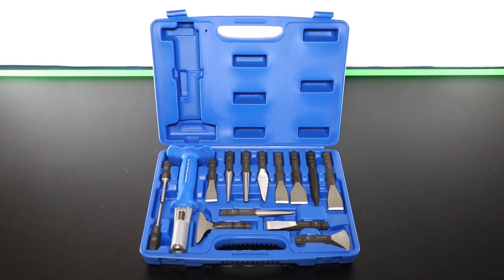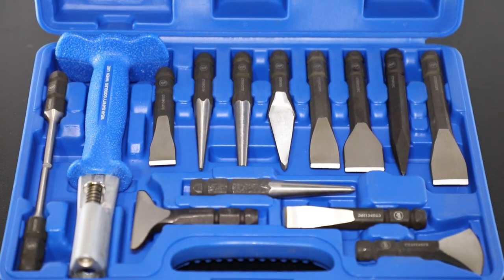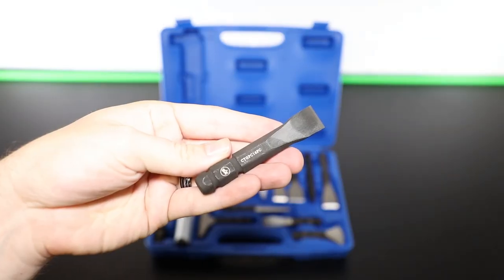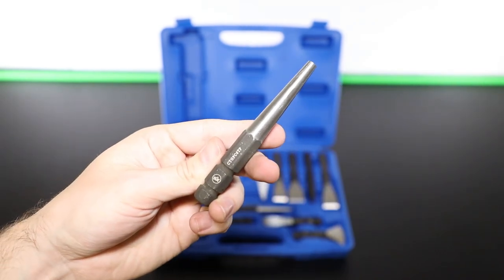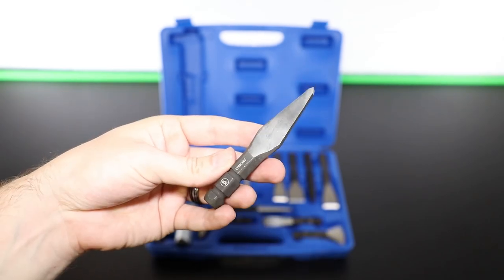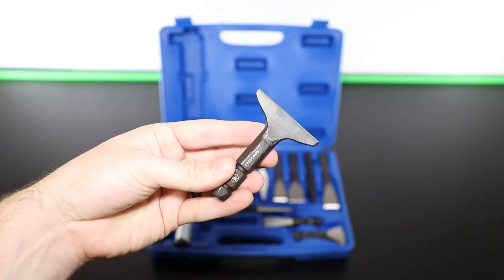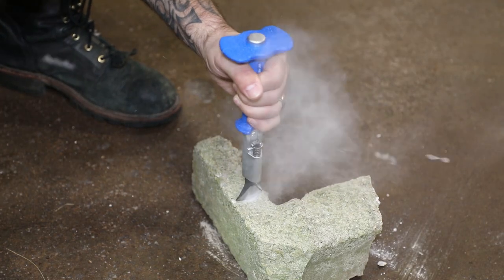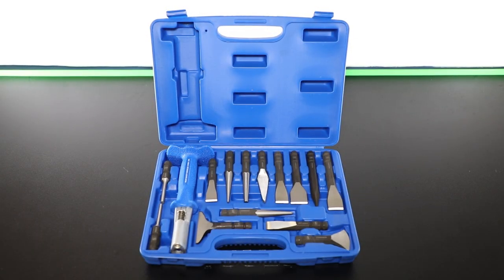CTGPC15KIT 15 Piece Punch and Chisel Kit